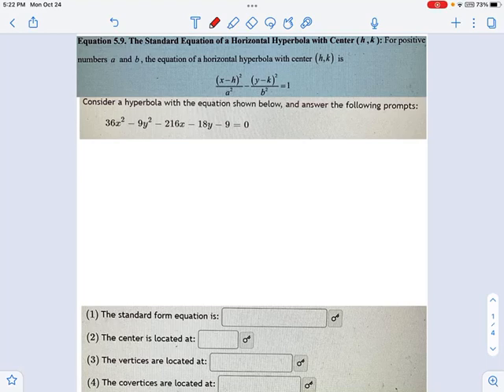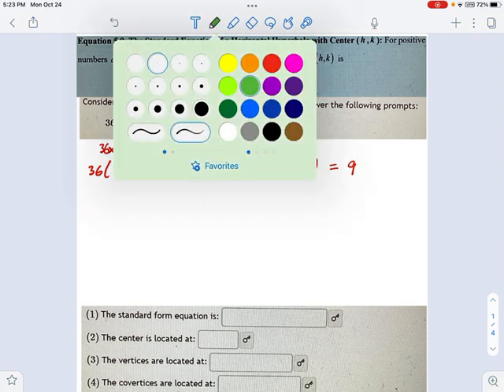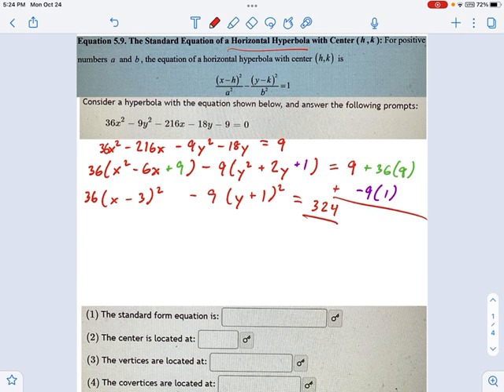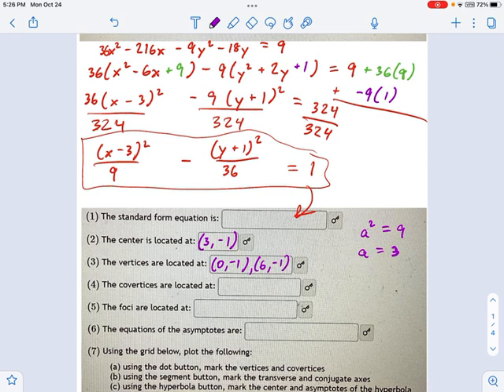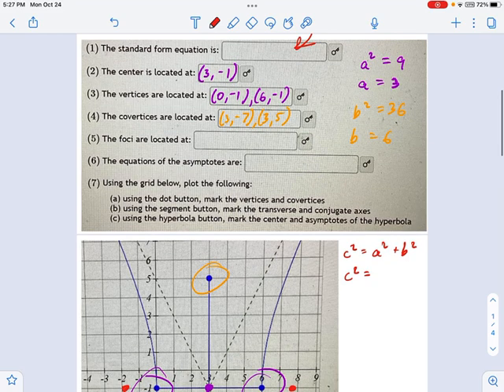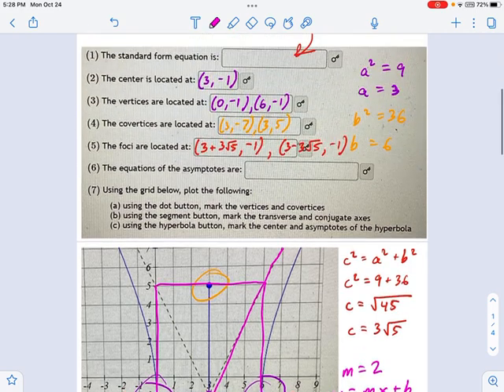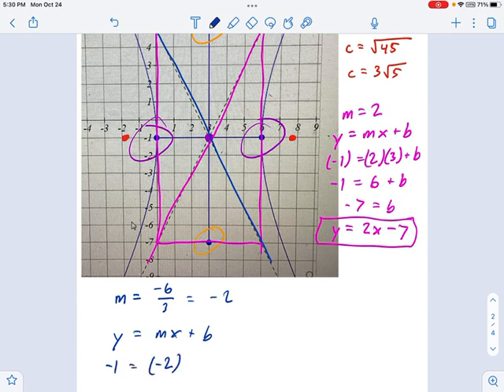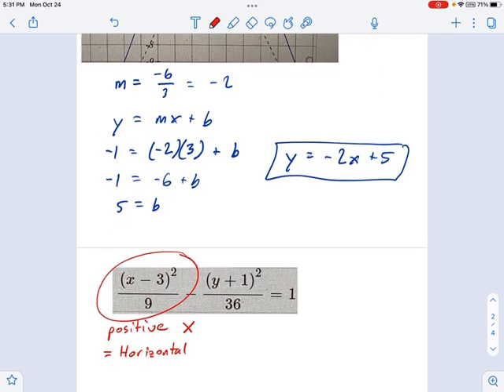CE1050.05.52 — Characterize Horizontal Hyperbola by its Equation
Murphy Math --
Characterize a horizontal hyperbola using its equation in non-standard form.  Includes discussion of how to characterize a hyperbola as vertical vs horizontal, and how to rewrite the equation of a hyperbola in standard form.  Determine location of vertices, co-vertices, center, foci, and the equations of the asymptotes.